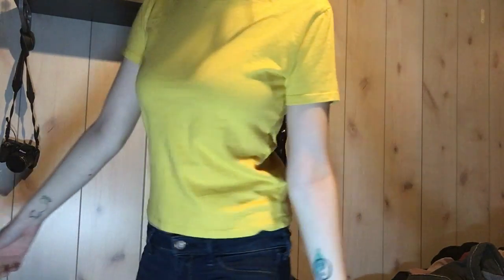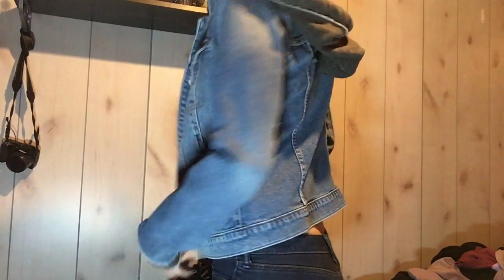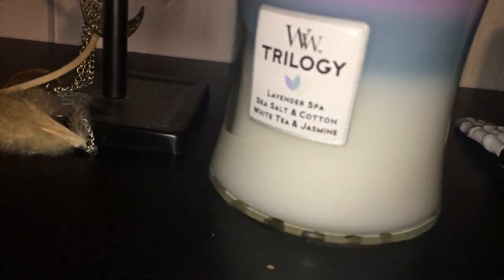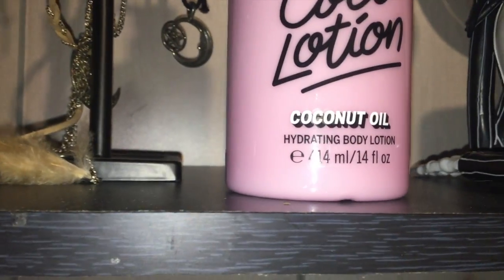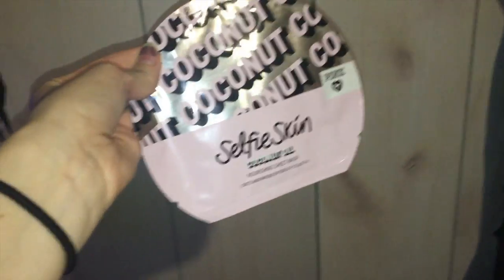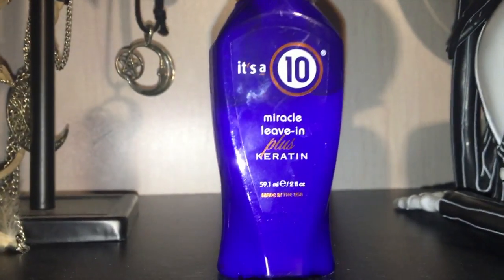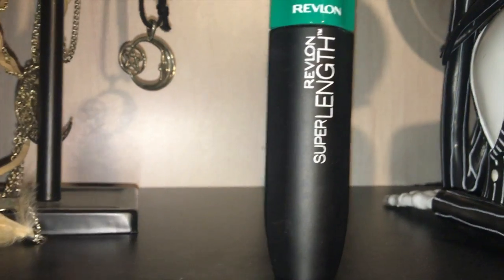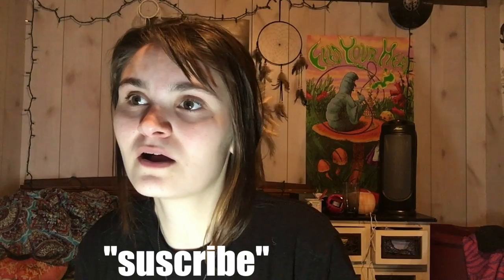February Favorites! || Ashley Costa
In this video I show some fashion, beauty, and decor must-haves!

Q&A:
How old am I? 19
What did I use to record? Iphone 6s
What editor did I use? Final Cut Pro X